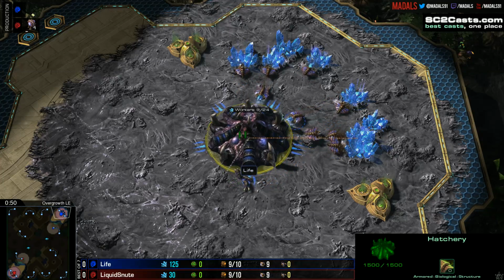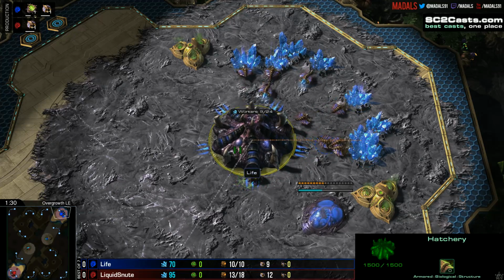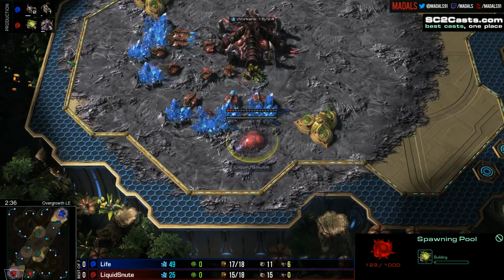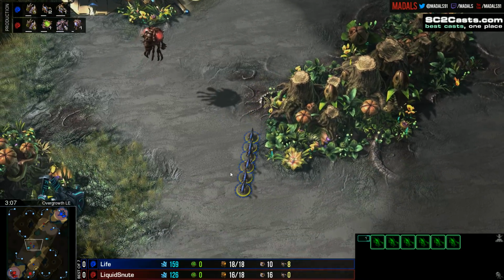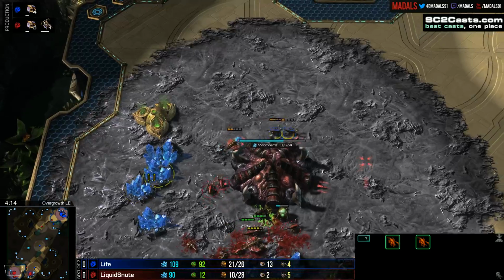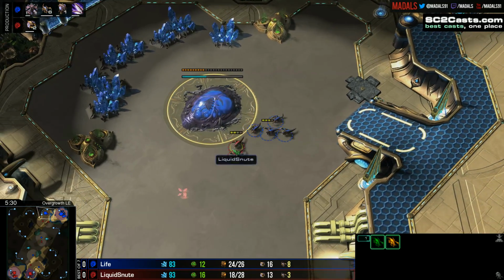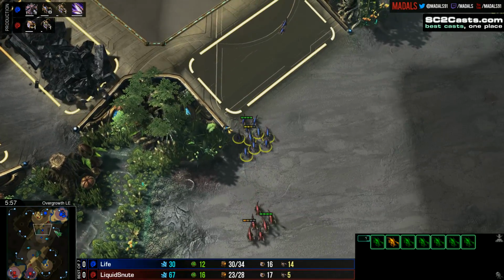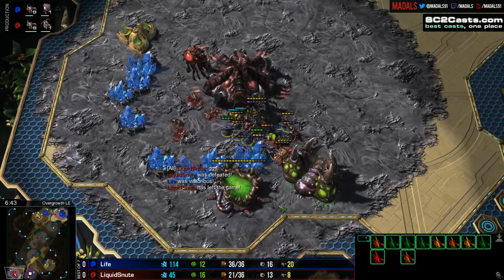Snute v Life ZvZ G1